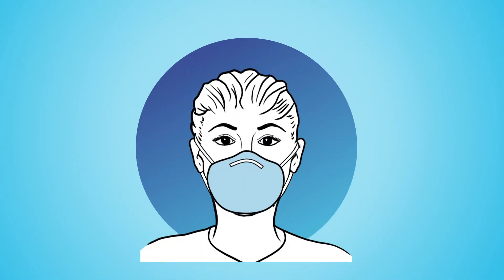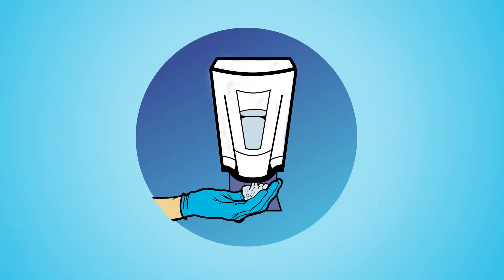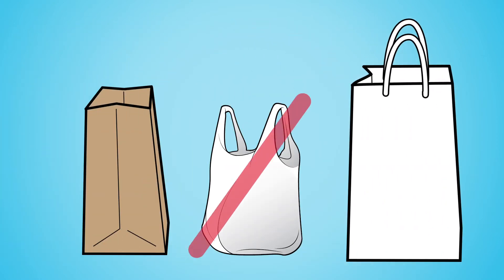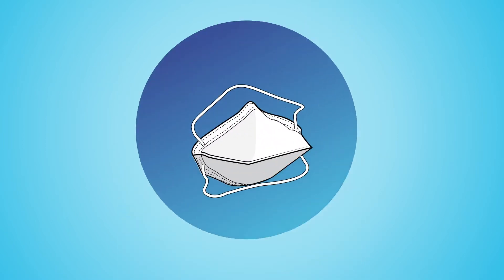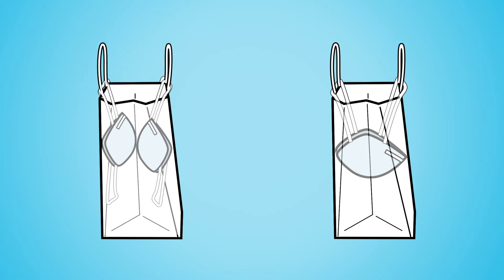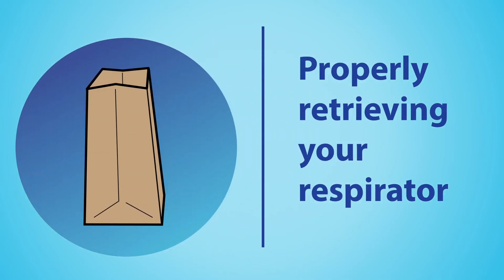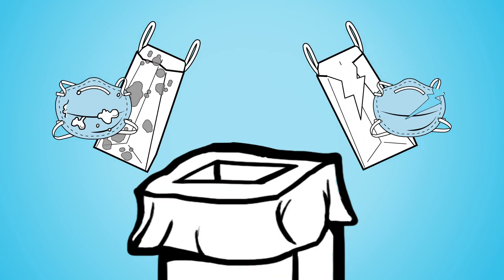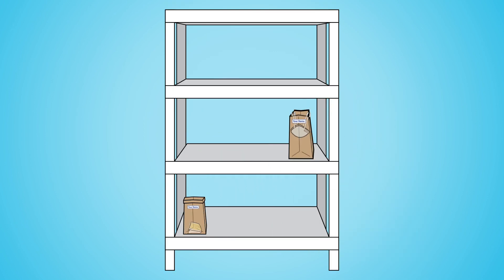Safe and Proper N95 Storage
Paper Bagging: How to properly and safely store your N95.  This video shows an animation of the proper technique for safely storing your N95.